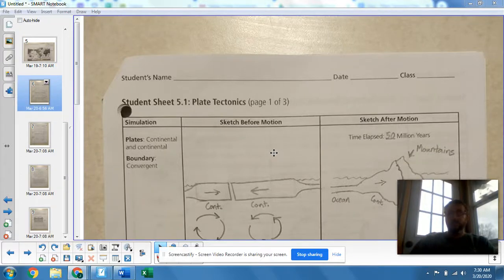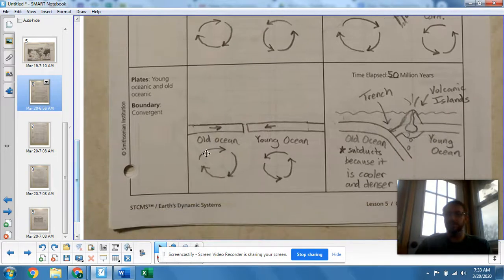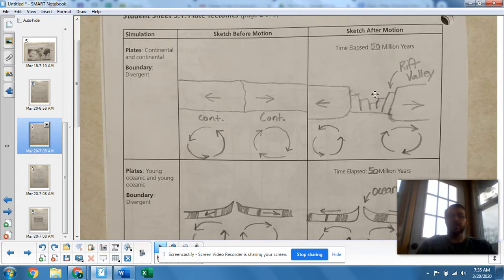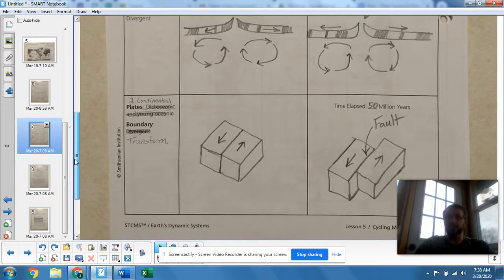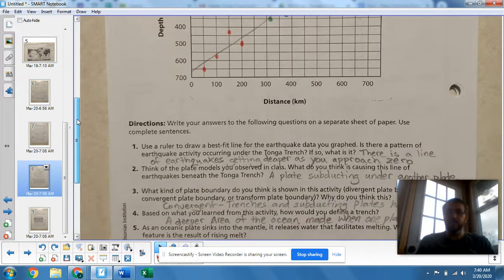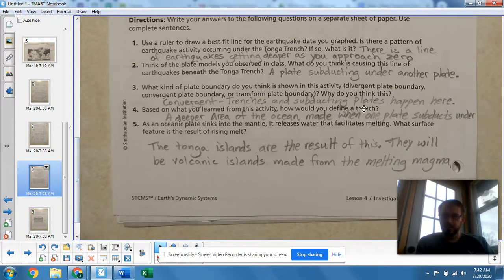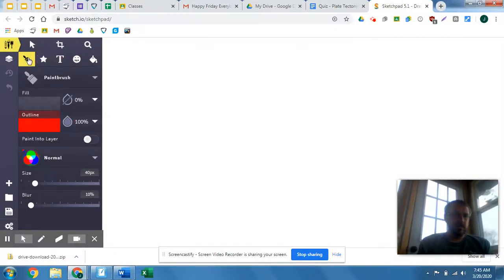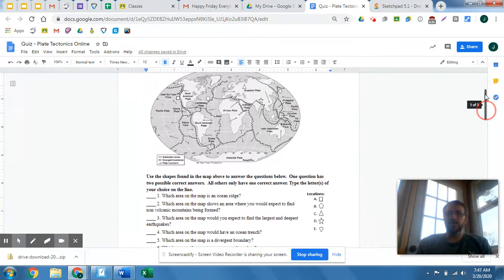Plate Tectonics - Page 9-13 Explanation